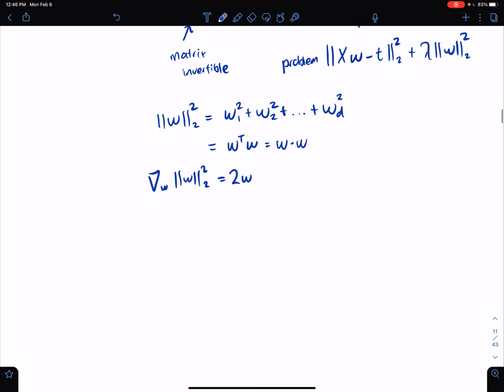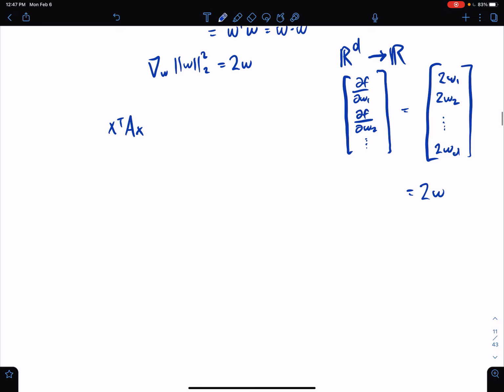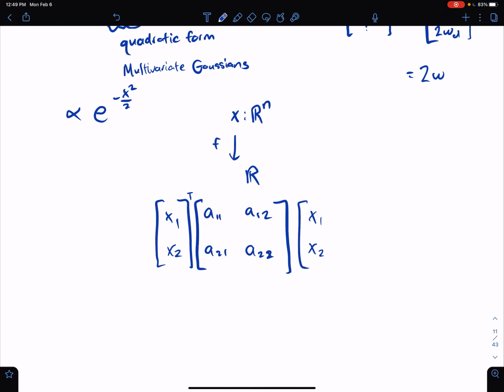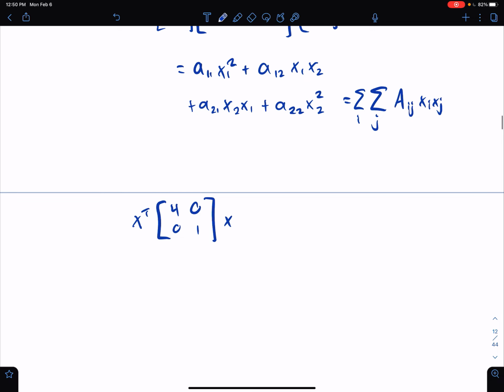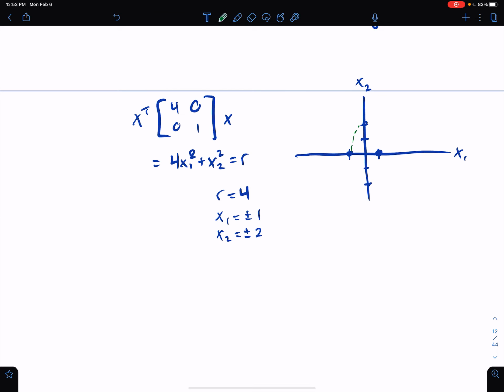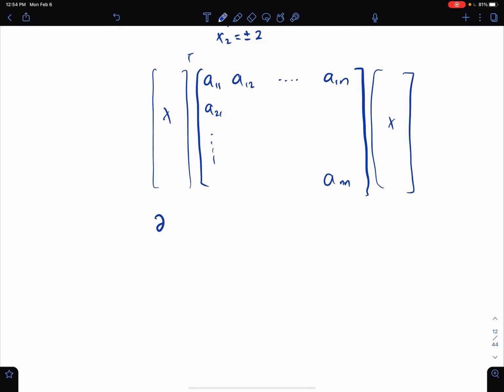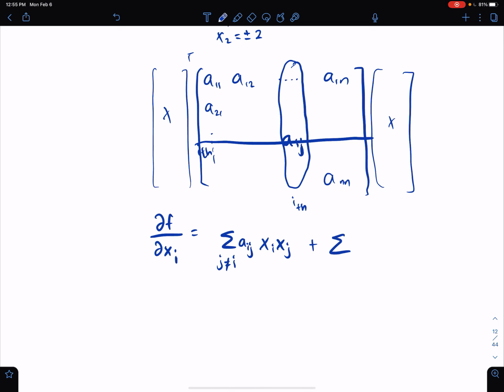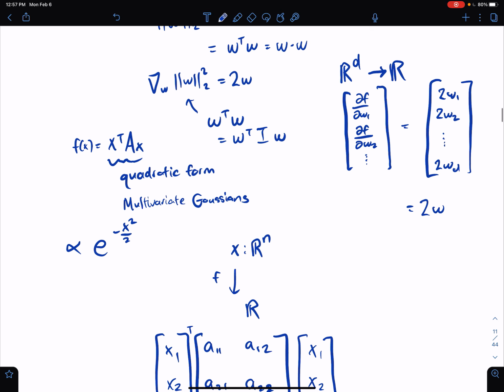CSC311 Lecture 5: Quadratic forms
Some intro to quadratic forms